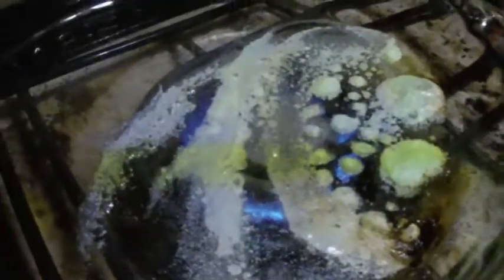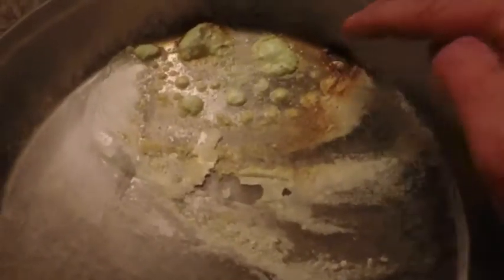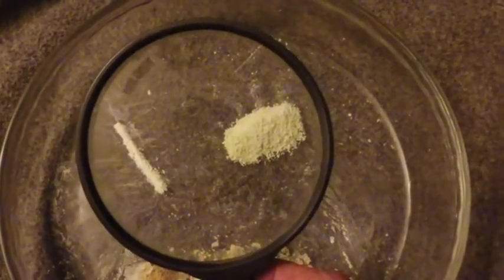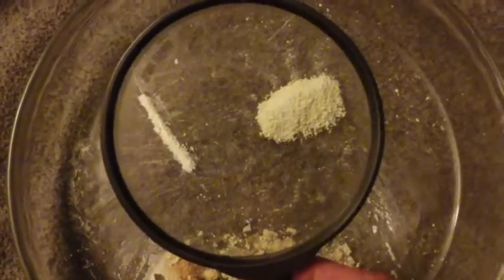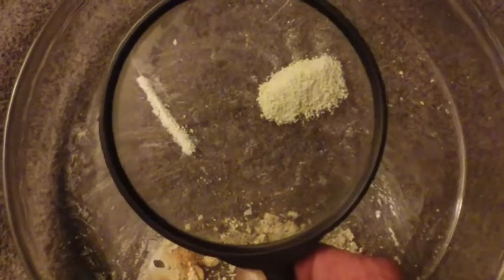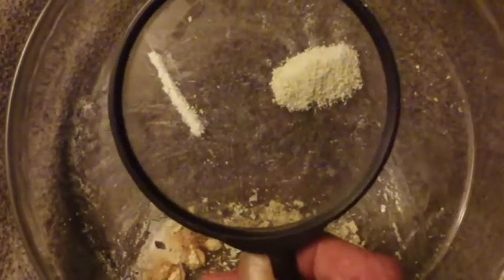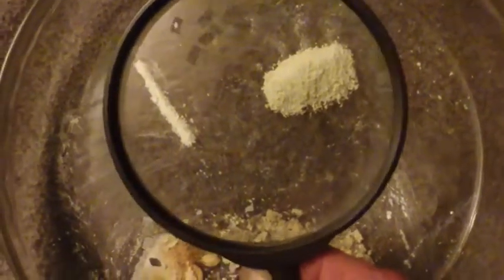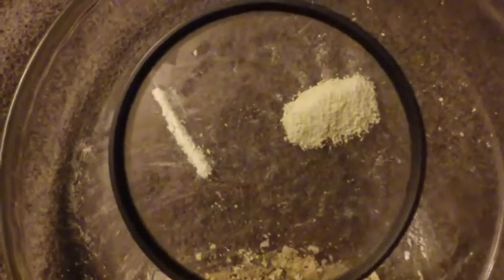Alkaloid Alchemy Theater: Guess the Alkaloid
Removing waxes, fillers and binders from a common OTC medication to produce a cleaner, faster acting, quick dissolving powder just like OTC "headache powders" such as powdered acetaminophen. Better bio-availability means less medication for the same effect as the oral tablet form reducing medication costs and eliminating all the unnecessary additional crap added to OTC preparations.